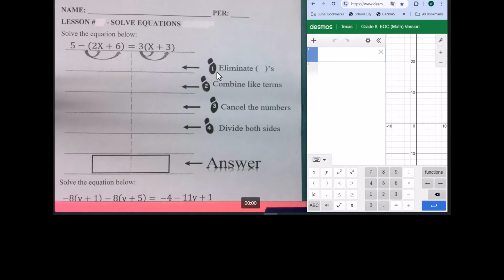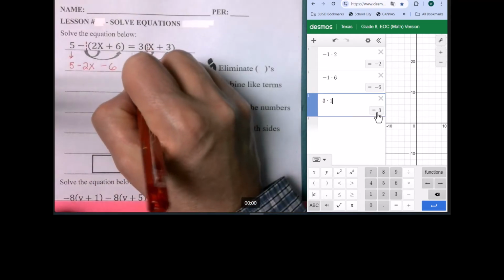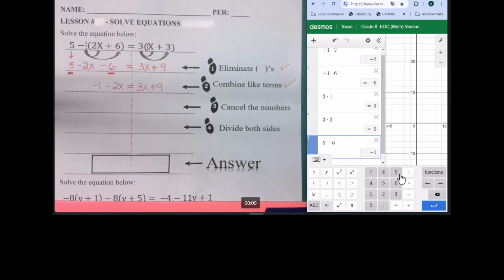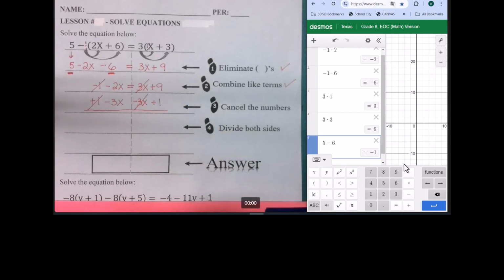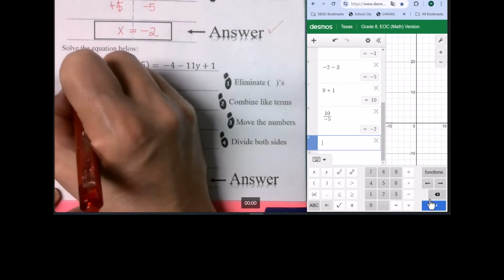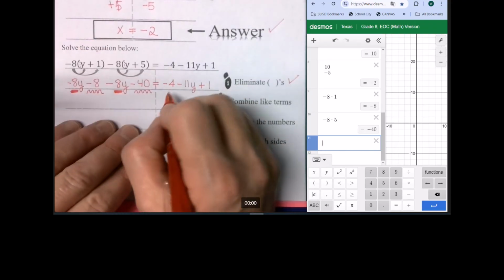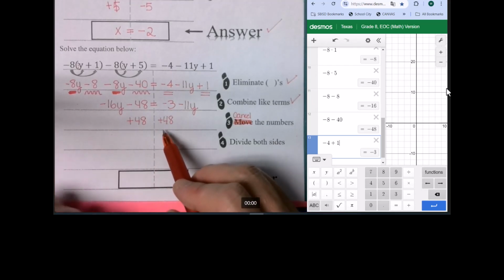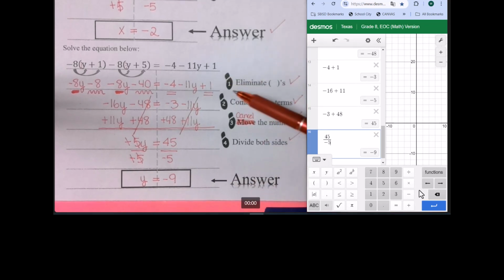SOLVE EQNS 2 W/ DESMOS -ENGLISH